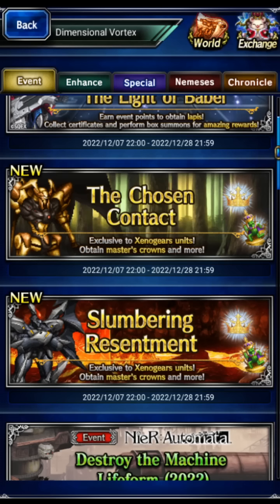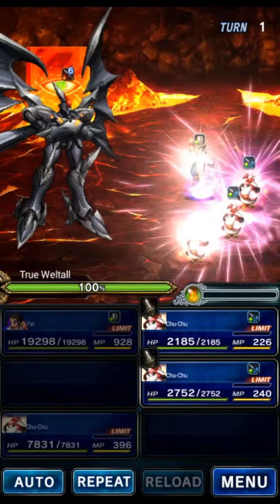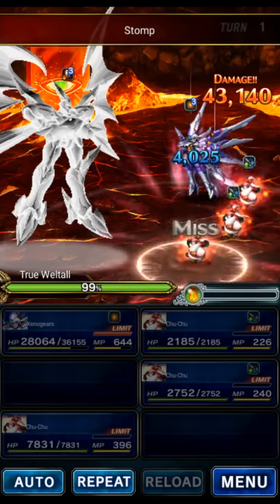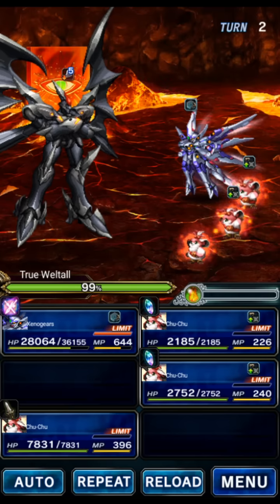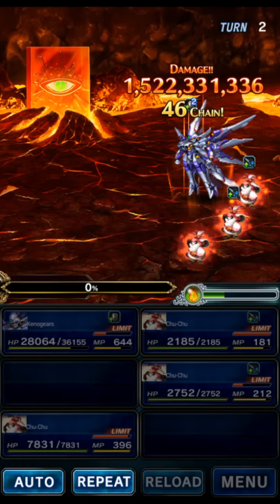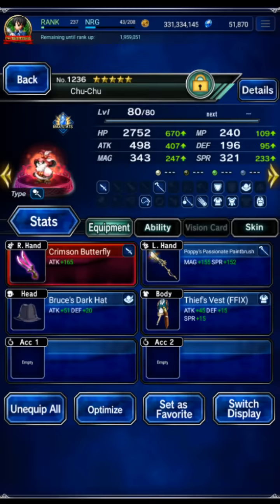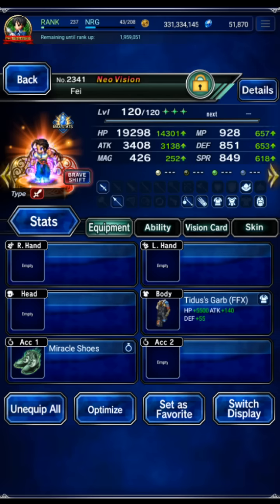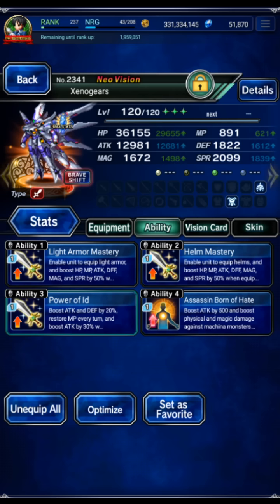Xenogears EX Stages w/ just Fei & Chu-Chu (All Missions)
Here's a way for Chu-Chu to carry the Xenogear EX fights with Fei coming along for the ride.